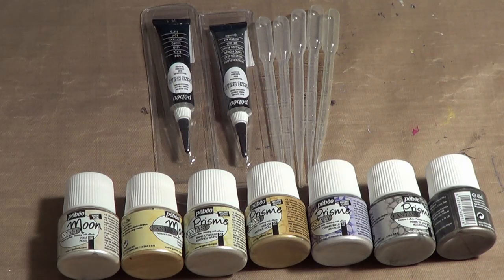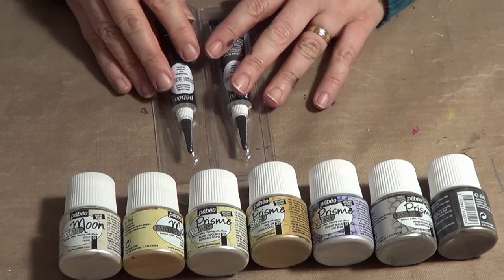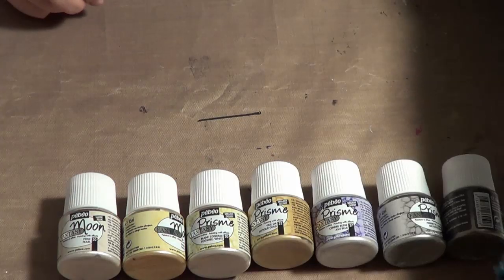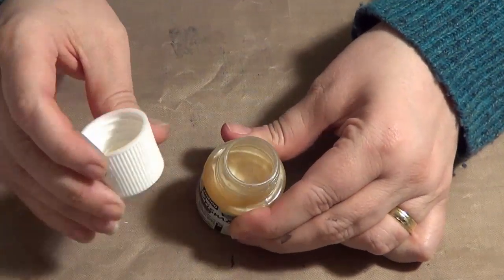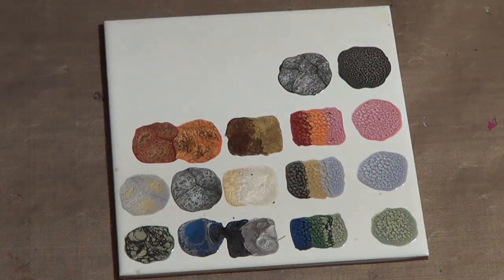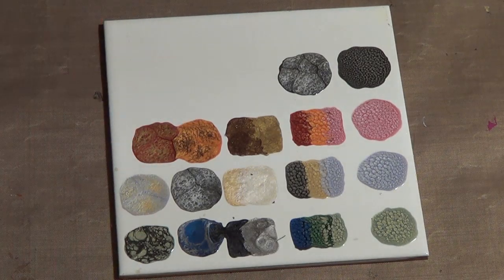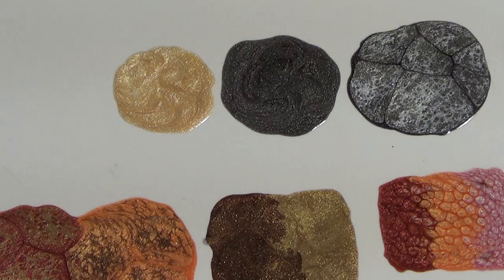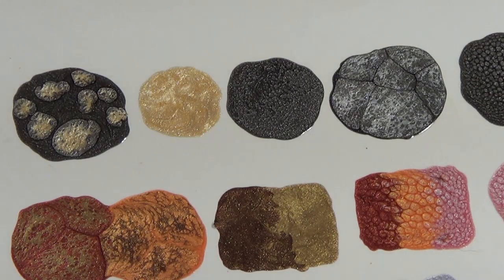Fantasy Fusion...An Introduction Part One